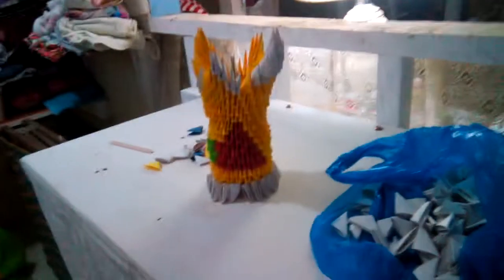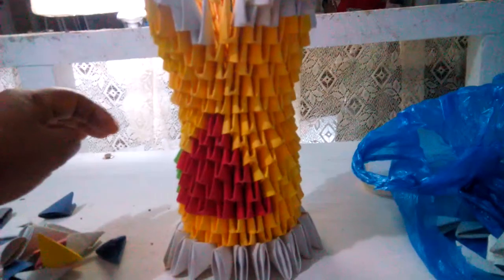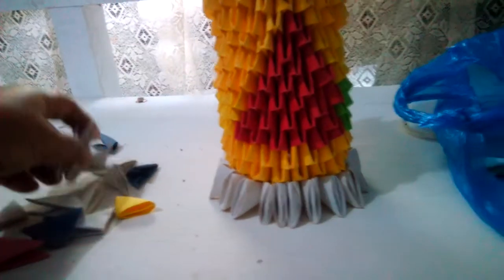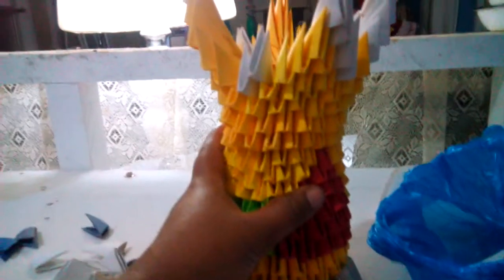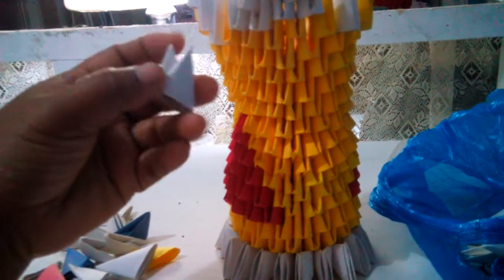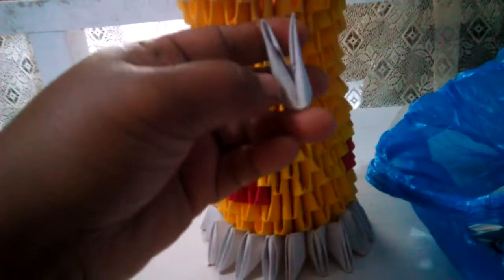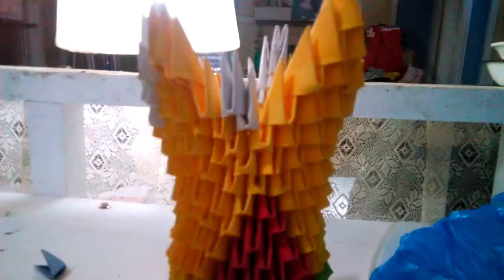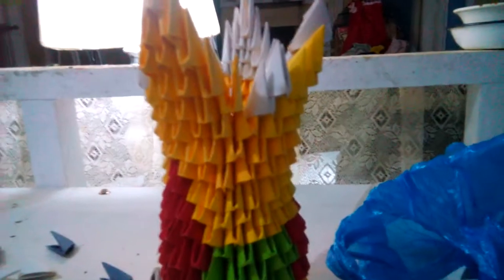INDOORS JOB BEGINNER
NEED MORE PRACTICE ORIGAMI PROJECT I LOVE THIS. I FORGOT NOW HOW TO PUT TOGETHER. I REALLY ENJOYED TO START AGAIN ORIGAMI. I SUPPOSED TO MAKE PINEAPPLE BUT IT TURN TO BASE. 😀😀.
THANK YOU MORE GUYS FOR YOUR CONSTANT UNCONDITIONAL SUPPORT. WE APPRECIATE THAT.
MAY GOD BLESS US ALL ALWAYS ABUNDANTLY.
HAVE A GREAT DAY EVERYONE. STAY SAFE.